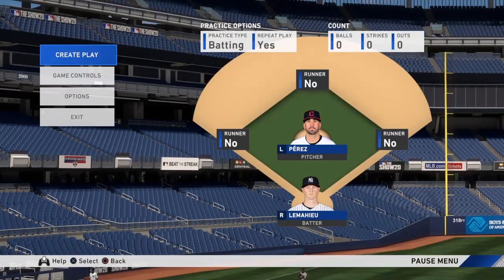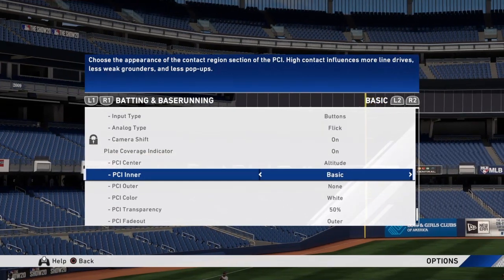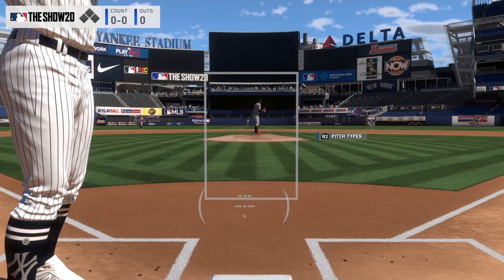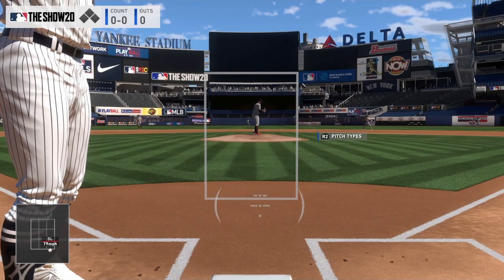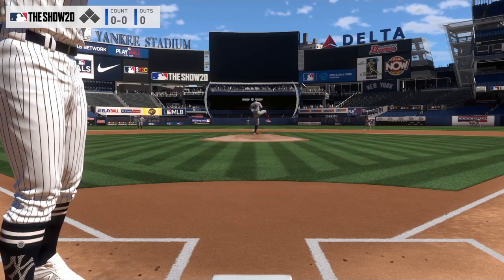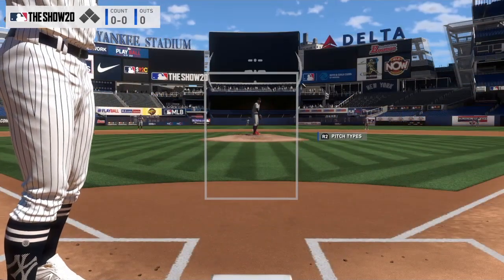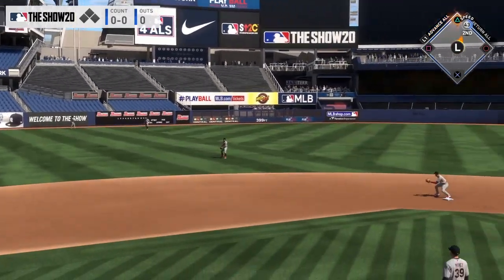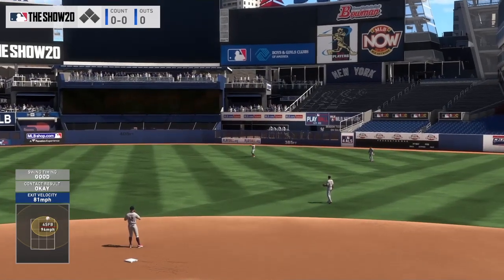MLB the show 20 Best Hitting tips NOW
Best hitting tips 2020